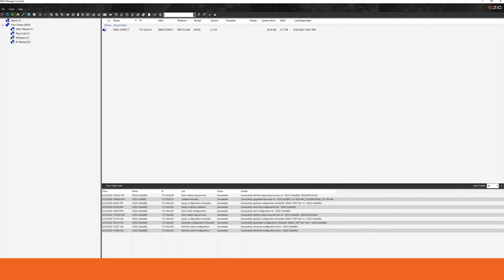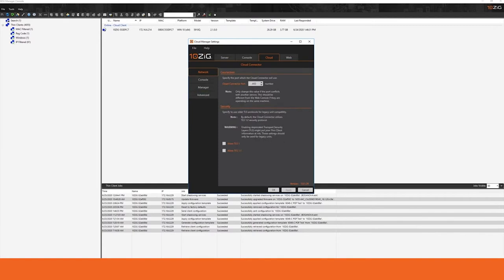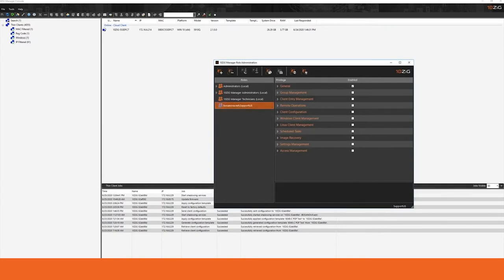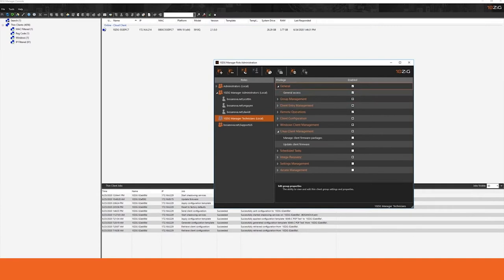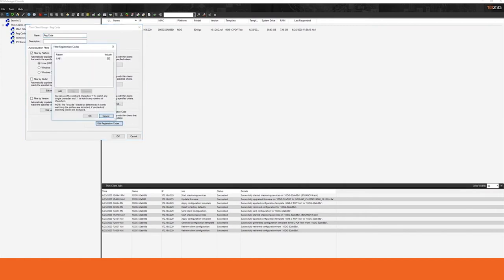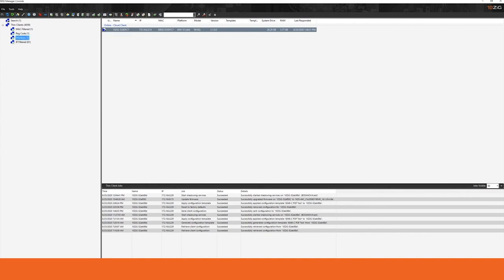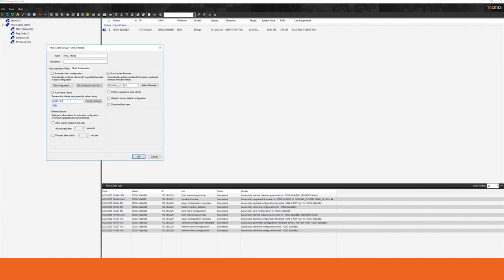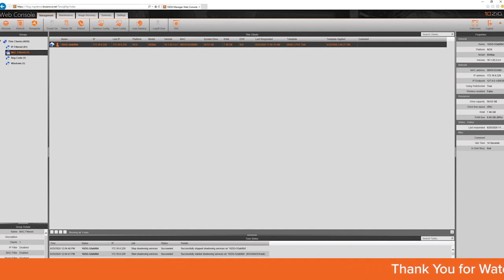The 10ZiG Manager™ Remote Management Best Practices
Join Ed Richardson, 10ZiG Head of Technical Services, for The 10ZiG Manager™ Remote Management Best Practices educational video. This video covers everything from what is The 10ZiG Manager™ to securing your remotely connected 10ZiG Thin & Zero Clients. Please check out another 10ZiG Manager video for more education on installation and configuration. The 10ZiG Manager™ Cloud Connector Setup for External Device Management